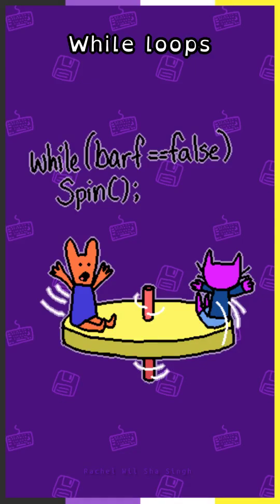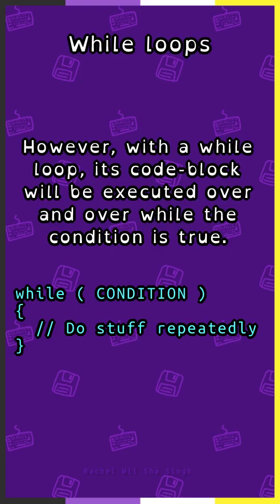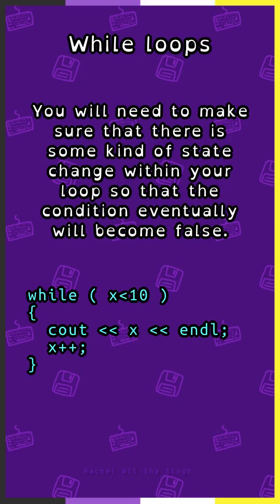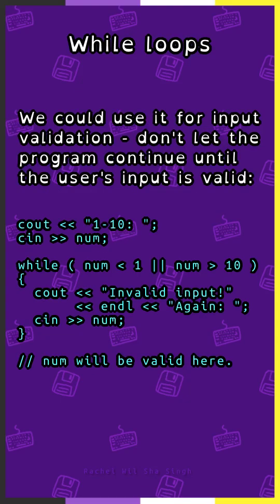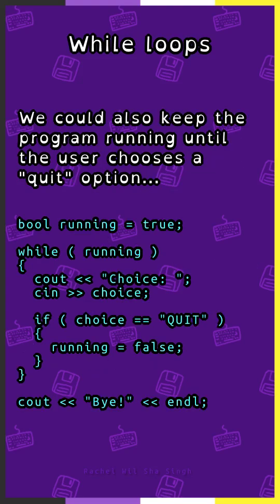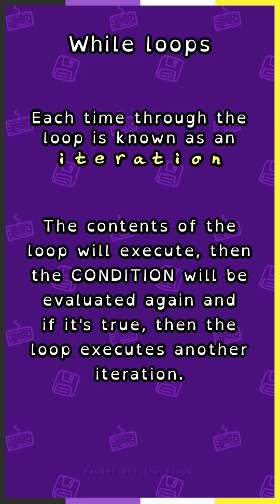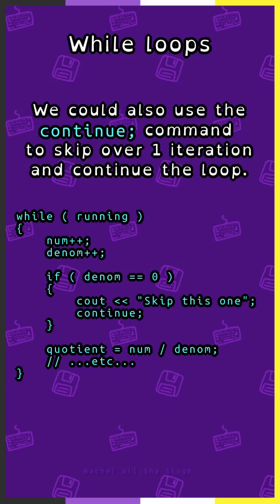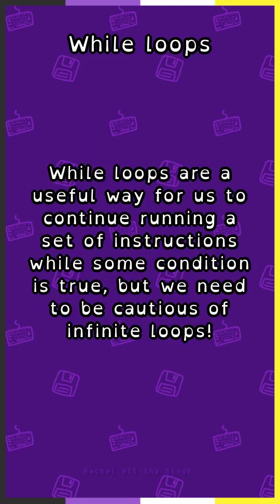While loops in C++